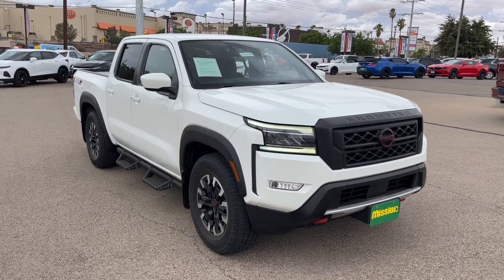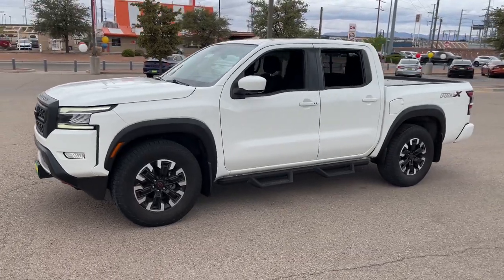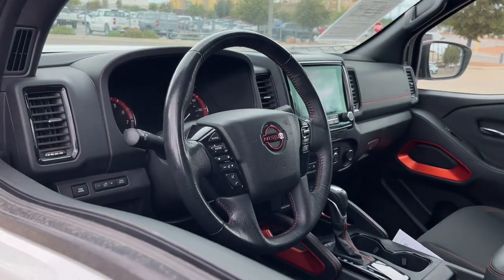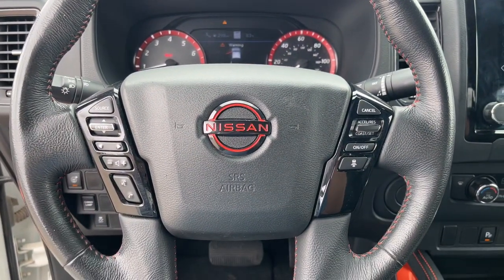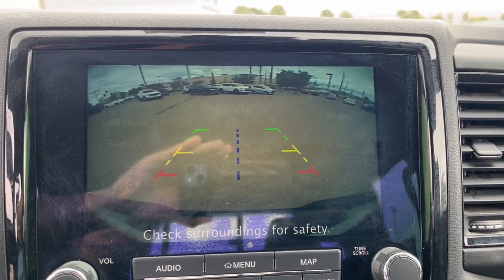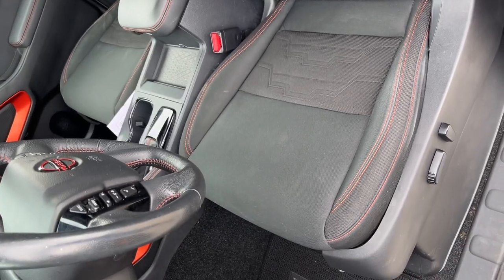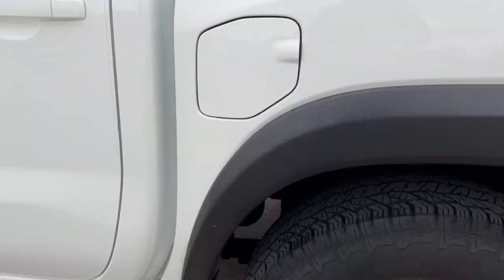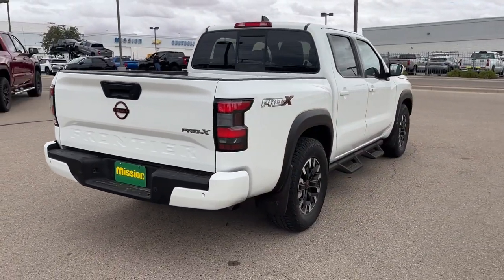2022 Nissan Frontier PRO-X Las Cruces, Alamogordo, Carlsbad, Ruidoso TX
Pre-Owned 2022 Nissan Frontier PRO-X available at Mission Chevrolet located in 1316 George Dieter Dr, El Paso, TX, 79936.
Stock#: 24807B - VIN#: 1N6ED1EJ6NN601356

Servicing the Las Cruces, Alamogordo, Carlsbad, Ruidoso area.

Take a moment to check out the  2022  Nissan Frontier.  Make comfort and convenience part of every job in this well-equipped Frontier. This mid-size pickup is built to work as hard as you do, and it's available at an exceptional value. These are just some of the great options this vehicle comes with: Intelligent Auto on/off High Beams, Pre-Collision System, Navigation System, Keyless Entry, Back-Up Camera, Fog Lamps, Keyless Start, Satellite Radio, Alarm, Aluminum Wheels. Feel ready to meet the challenge in this capable Frontier. Treat yourself to a test drive today. Our staff will toss you the keys and give you an outstanding customer experience.